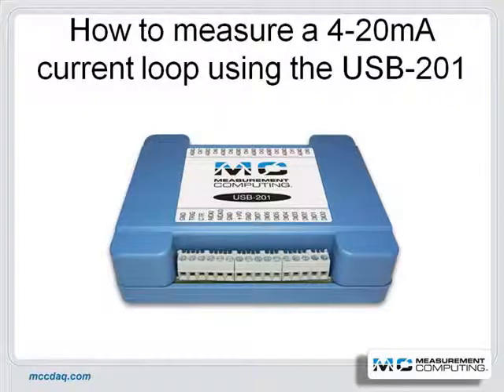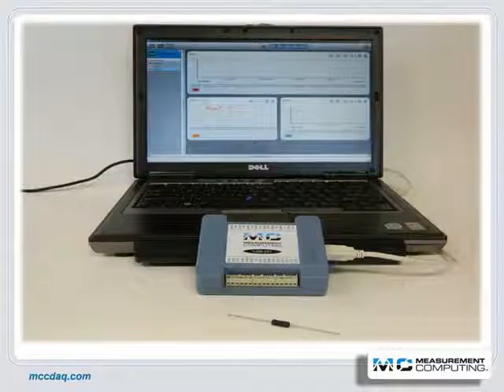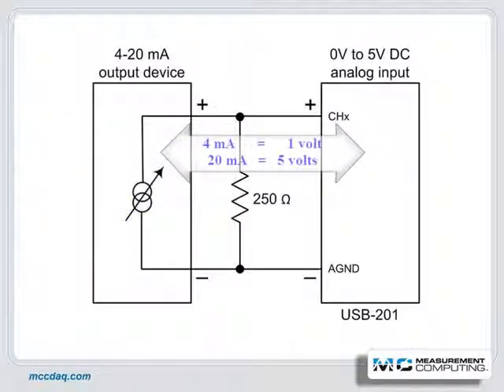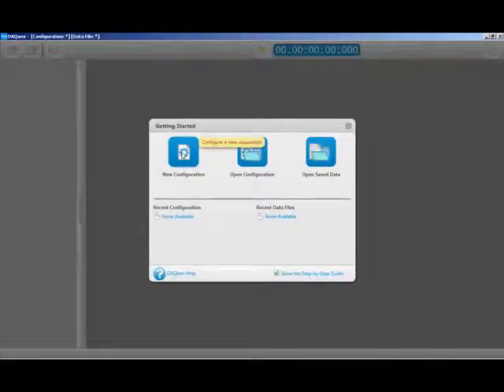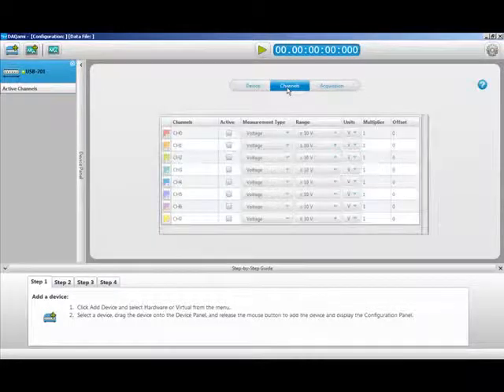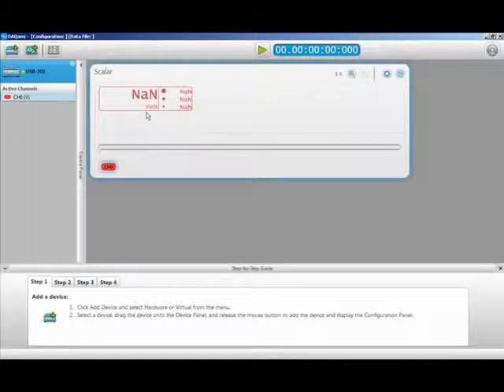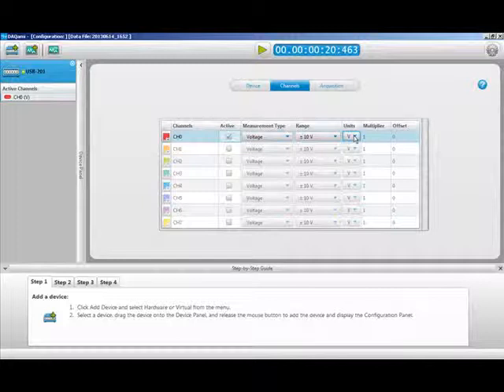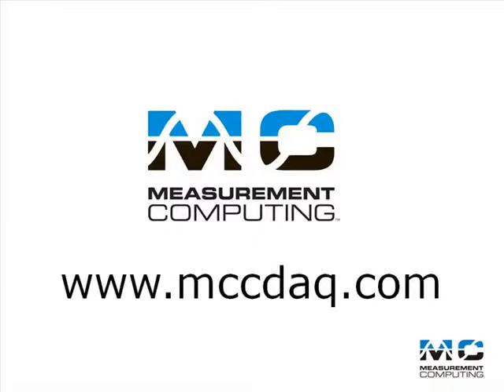How to measure 4-20mA current using 250 Ohm resistor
Este video demuestra lo fácil que es medir un bucle de corriente de 4~20 mA utilizando el USB-201 y una resistencia de 250 Ohms como un derivador de corriente.